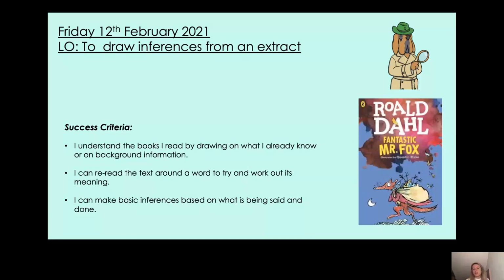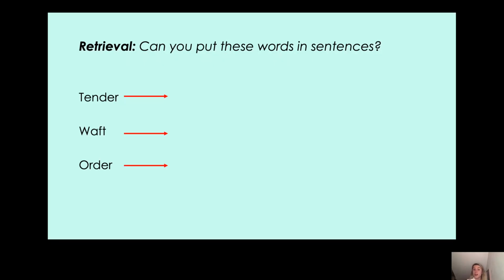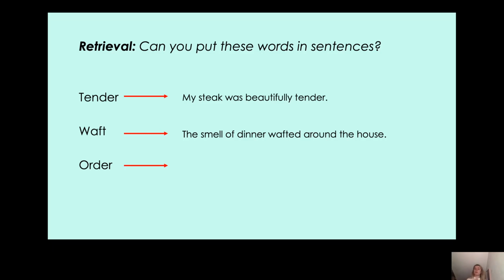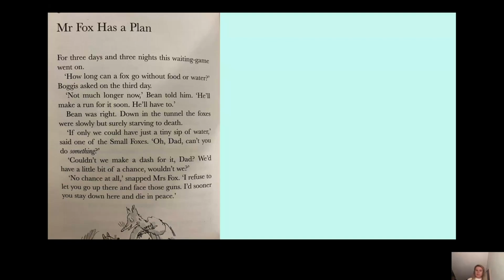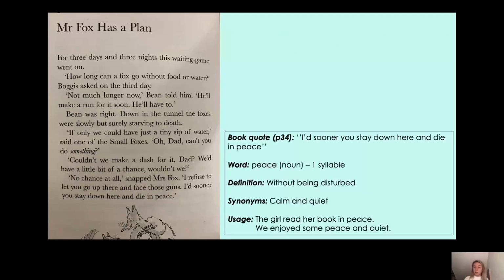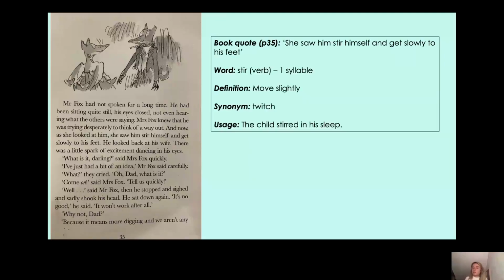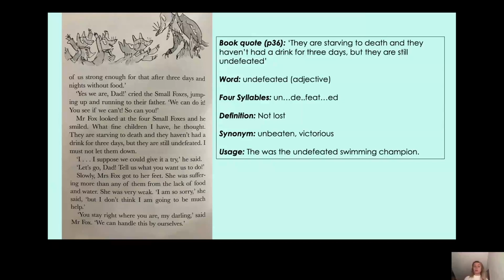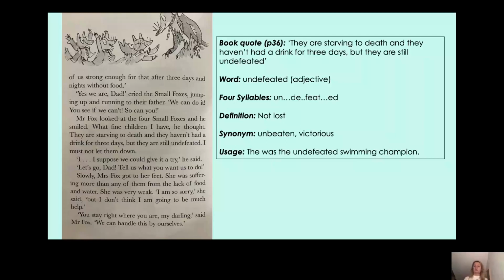Year 2 Reading 12th Feb Part 1